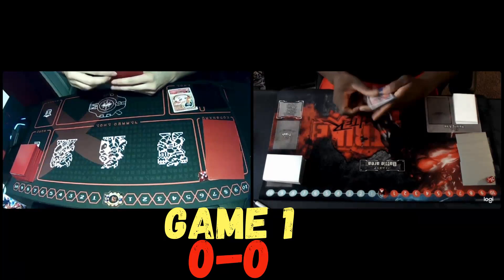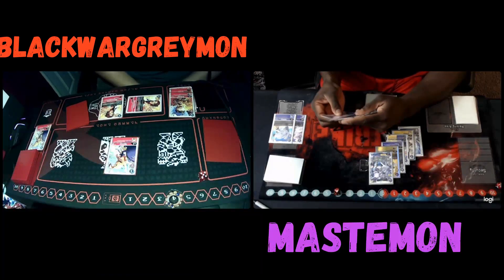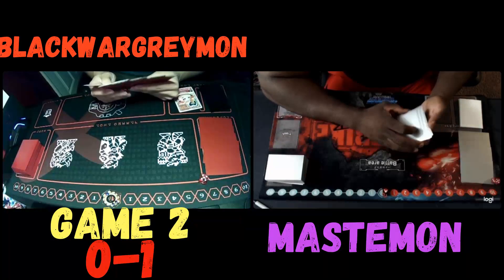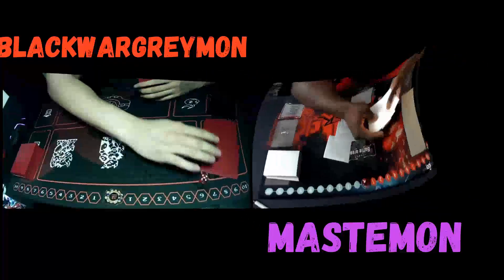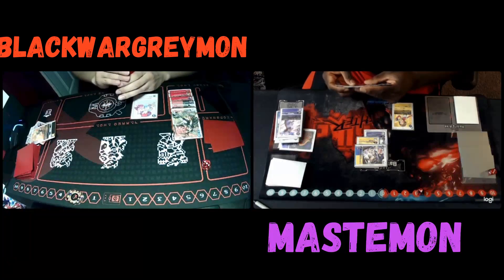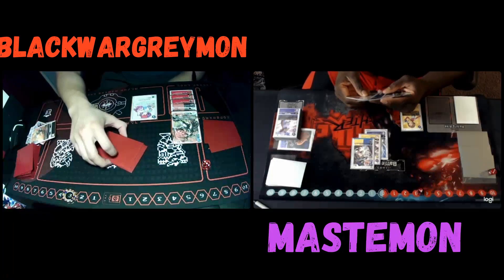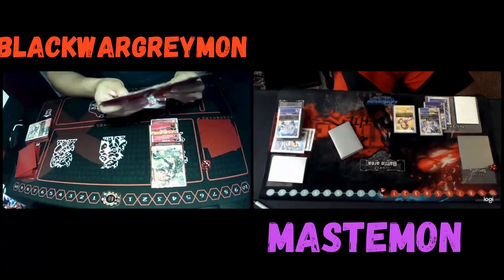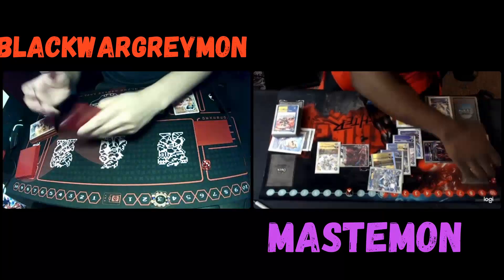BlackWargreymon Vs Mastemon BT8 | Digimon TCG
~Get 10% of your next order when you use code: SDotTCG

Song: Warrior